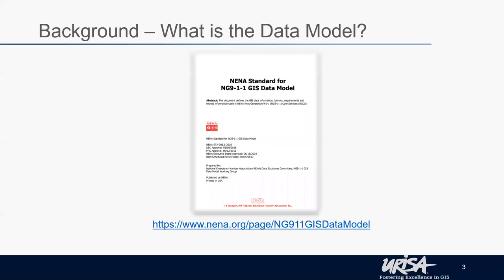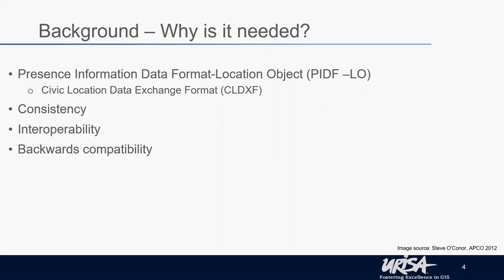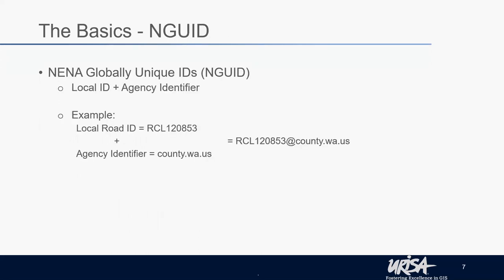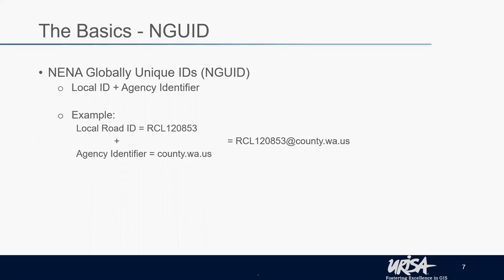Roadmap for Implementing NG911 GIS Data Model, Part 1 (Feb 2020)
Roadmap for Implementing NG911 GIS Data Model, Part 1: February 26, 2020
Overview — Developed and presented by members of URISA’s NextGen 9-1-1 Task Force, this webinar will discuss what the GIS professional needs to know about NENA’s Standard for NG9-1-1 GIS Data Model and how to successfully implement the standard within a jurisdiction. Part 1 will review the required polygon layers necessary in an i3 environment:

PSAP boundaries
Emergency service boundaries (e.g., law, fire, and EMS)
Provisioning boundaries (i.e., boundaries that define the extent of the data provider’s responsibility)
Join the webinar to learn how to properly create the 9-1-1 data sets and how it will benefit supported PSAPs.

Presenter: Melissa Liebert, GIS Analyst, Comtech Telecommunication Corp, Astoria, OR